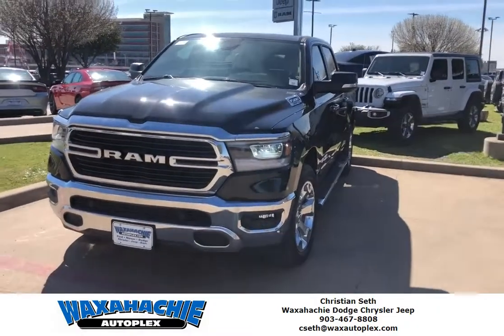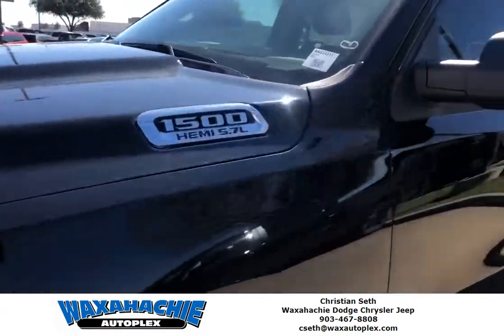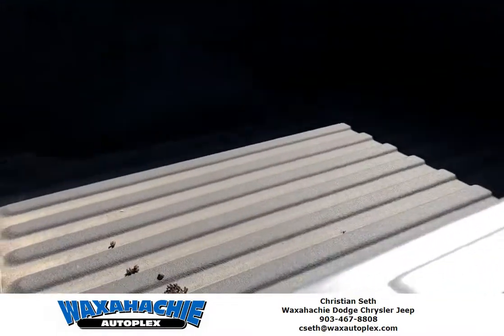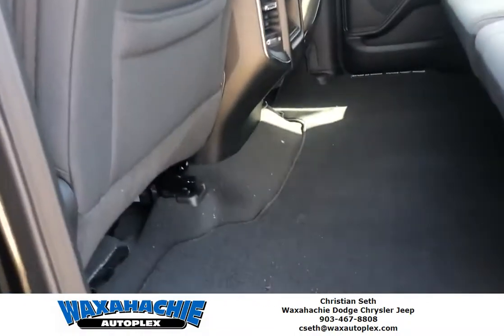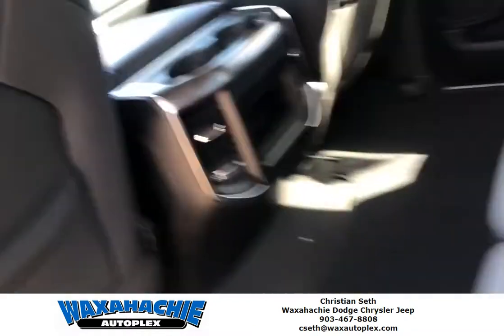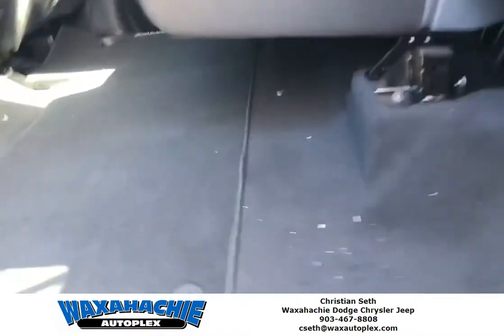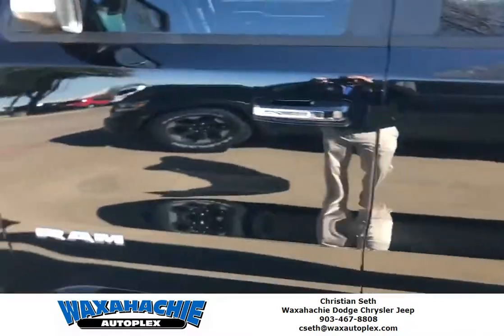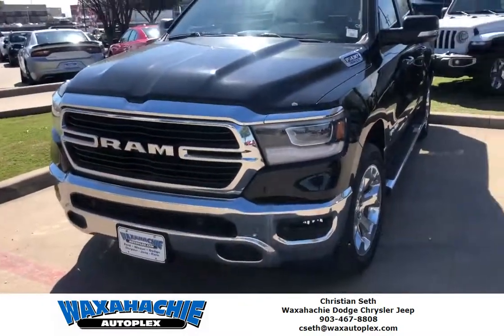2019 RAM 1500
Come on out to Waxahachie Dodge here in Waxahachie,TX to see the great deals we have on our 2019 RAMs! We have specials running all month long so this is the time to come get into your future vehicle!